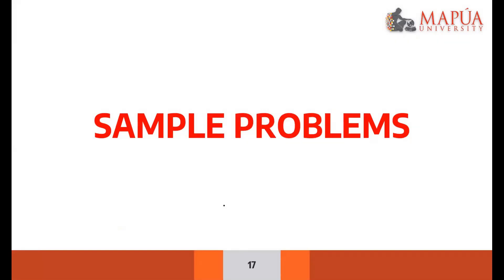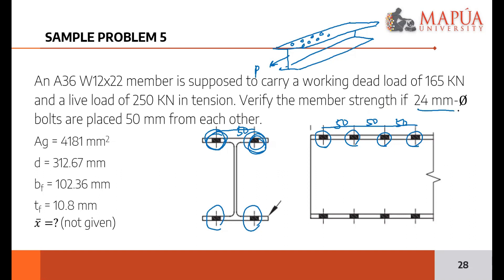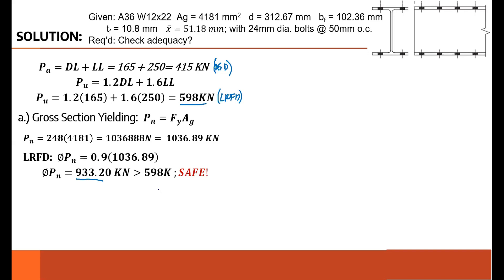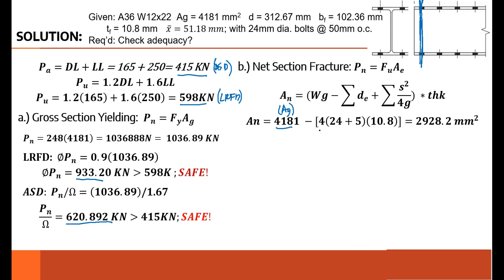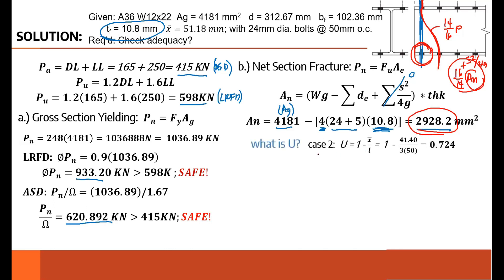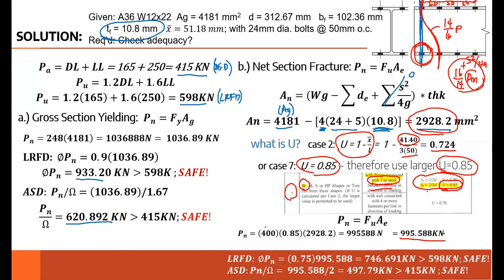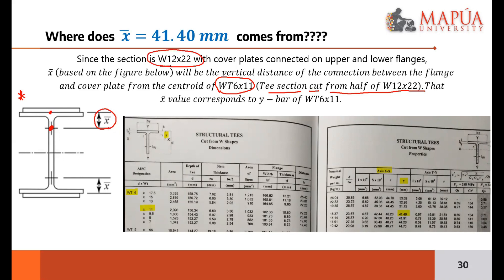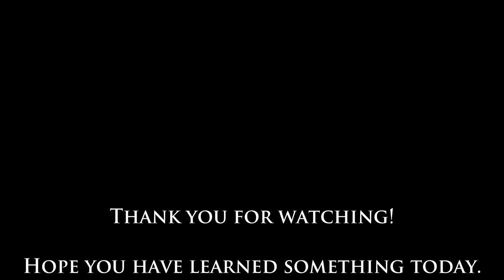SM1B6 TENSION MEMBERS GSY & NSF SP5